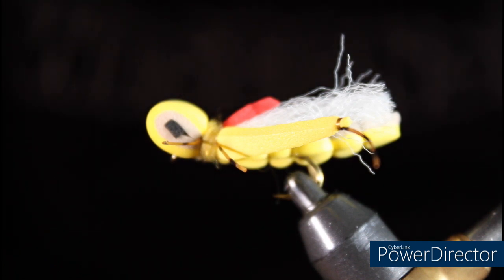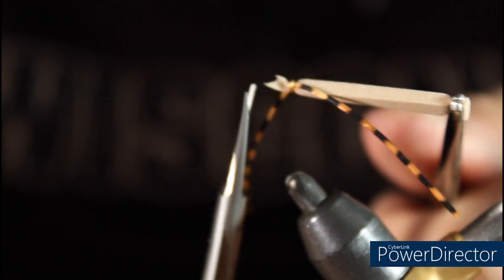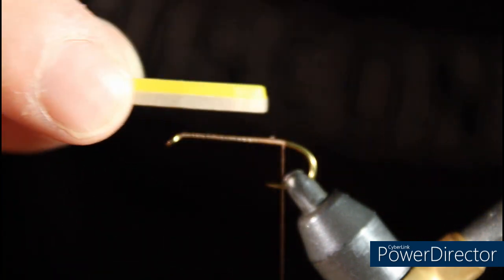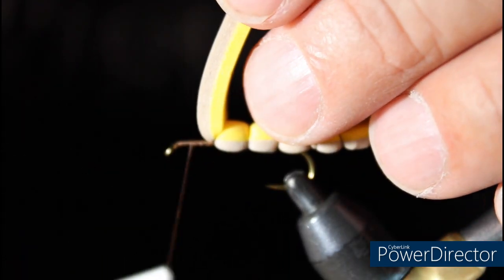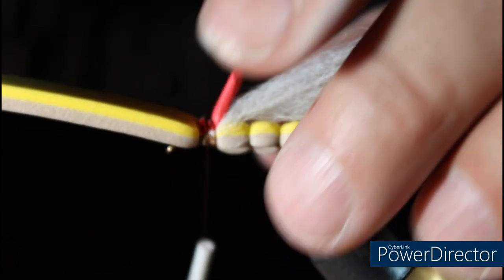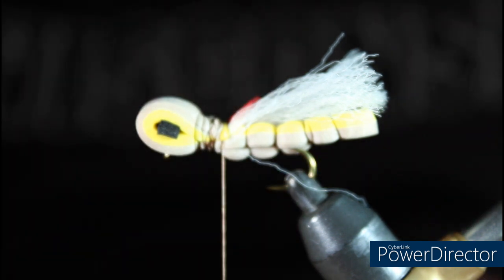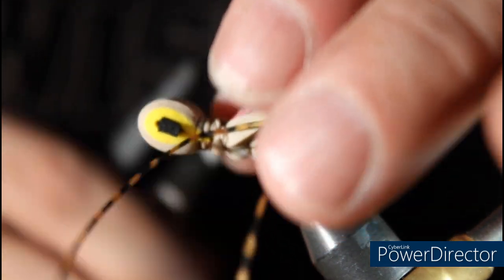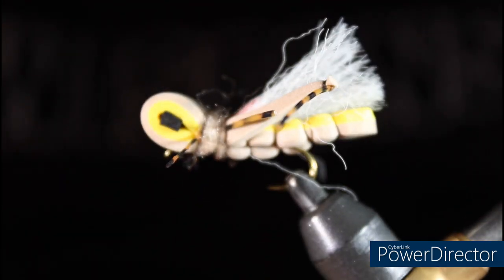Thunder Thighs Hopper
This extended hopper pattern is a staple in the streams in Idaho.